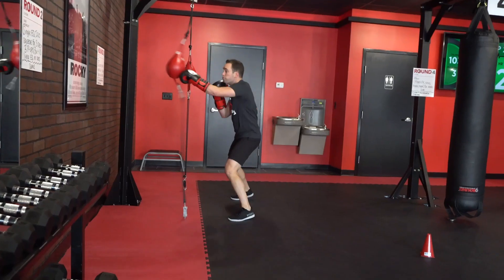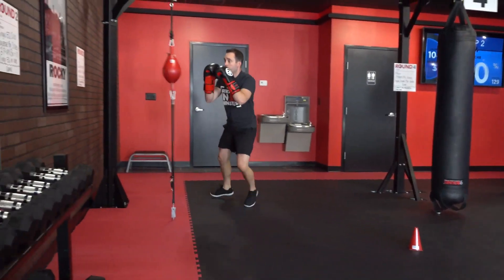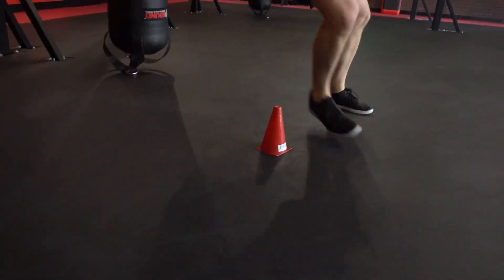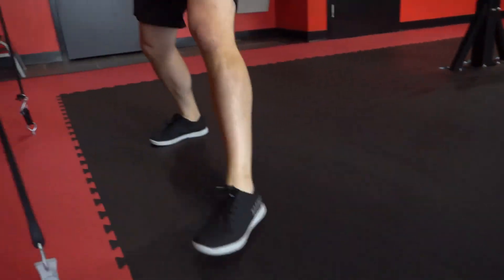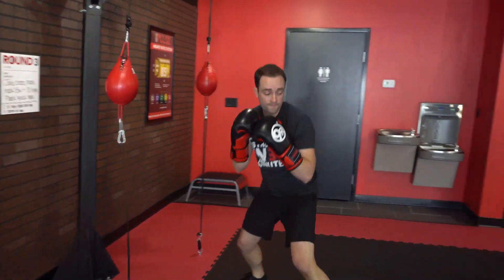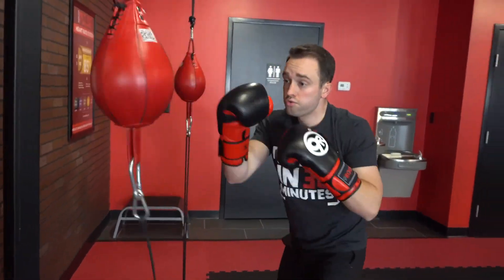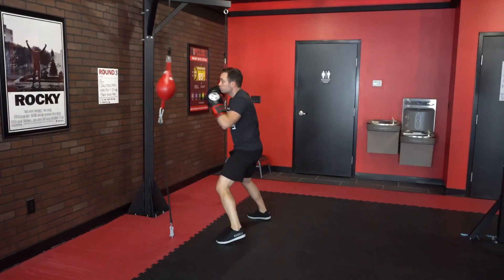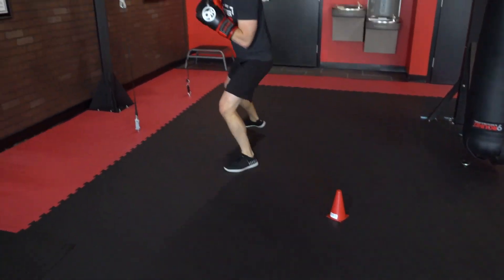9Round CHOW on Round 3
It's CHOW time, 9RoundNation! On Round 3, 6 alternating punches + side shuffle around the cone = 1!

💥Good luck 9Rounders, and don't forget to let us know how many you got in the comments!👇💥

Not a member yet? Get started today with a FREE first workout!